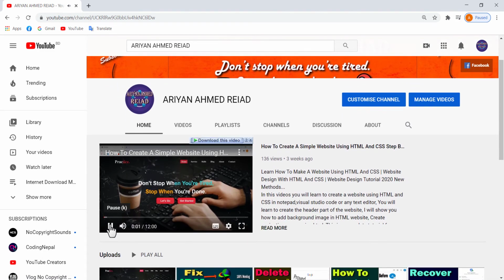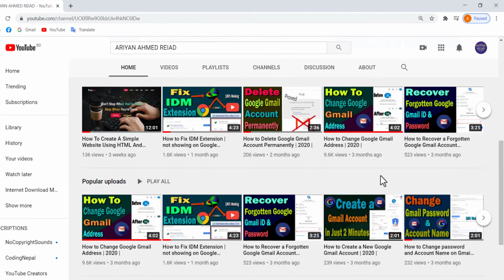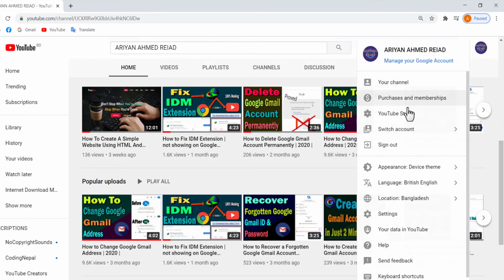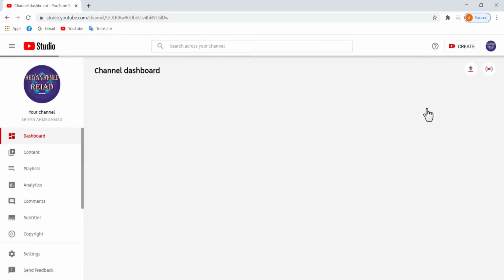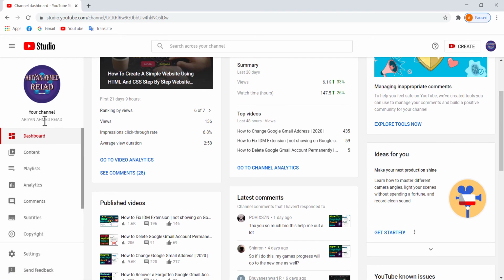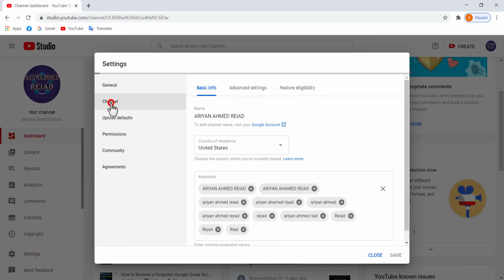How to Change YouTube Channel Name and Fix YouTube Channel NOT showing in Search List|2022 UPDATED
in this video i will show you, how to change YouTube Channel Name and Fix YouTube Channel NOT showing  in Search  List, step-by-step!  - Are you trying to change your youtube channel name but wanting to keep your Google or Gmail name the same? There’s a lot of reasons you might want a YouTube channel name change, and the good news is - it’s definitely possible! Unfortunately, the process isn’t as straightforward as you might think, So, if you’ve got some fresh channel name ideas and you’re ready to change that YouTube name - this video tutorial shows you exactly how to do it.
I'll show you more, how you can Fix YouTube Channel NOT showing  in Search  List. A lot of users are facing issues with their Channel Name not appearing in the Search Result on YouTube. This is common with new YouTube Accounts but be sure to watch this video till the end to fix it.

How to Change YouTube Profile Picture and Cover Photo | 2022 UPDATED.